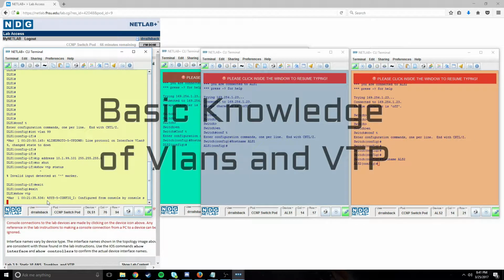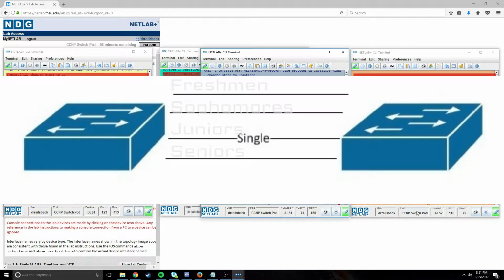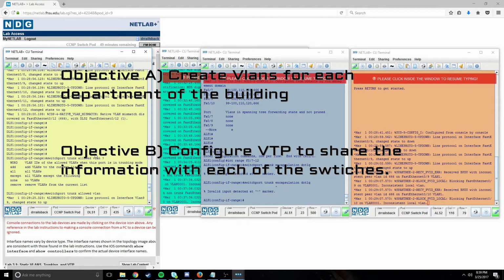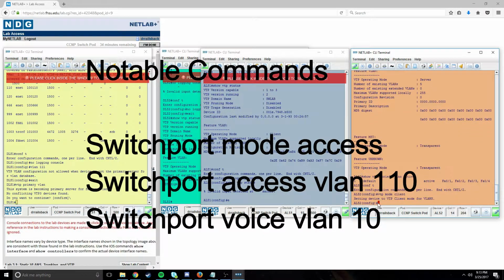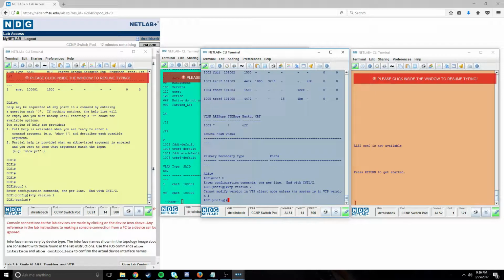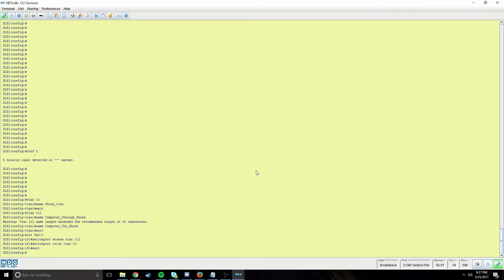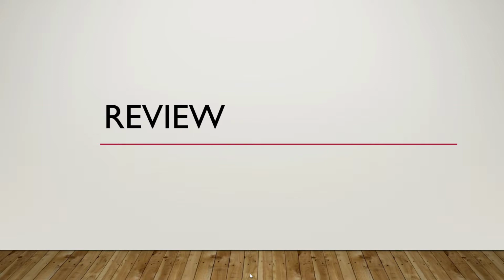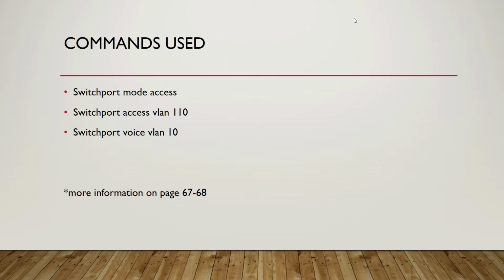Switching 3-1 + IP phones